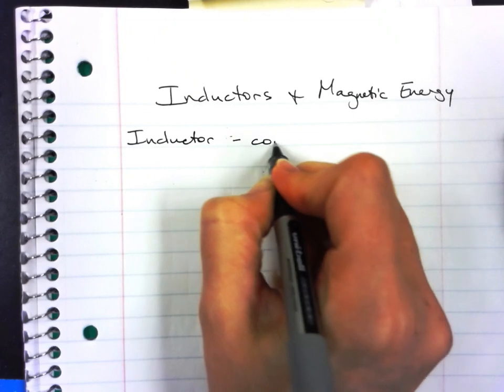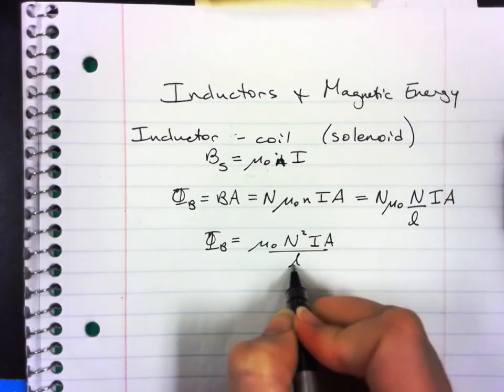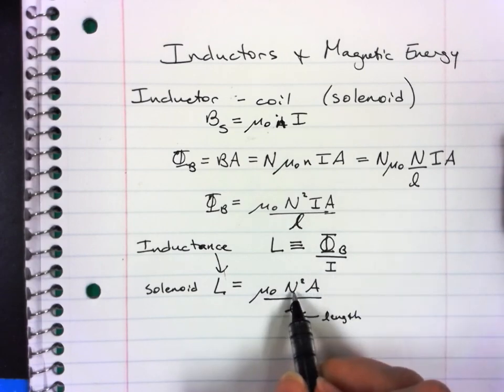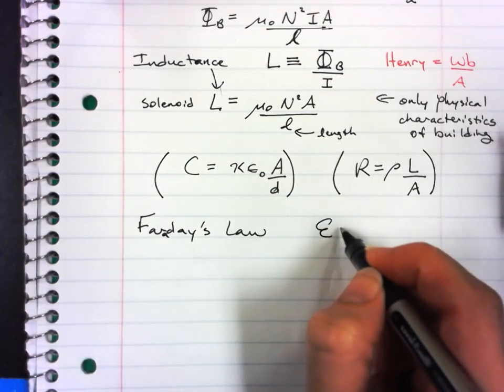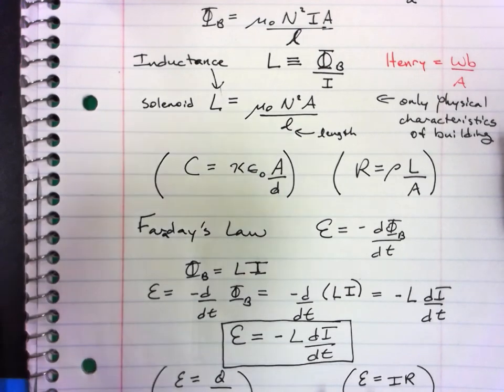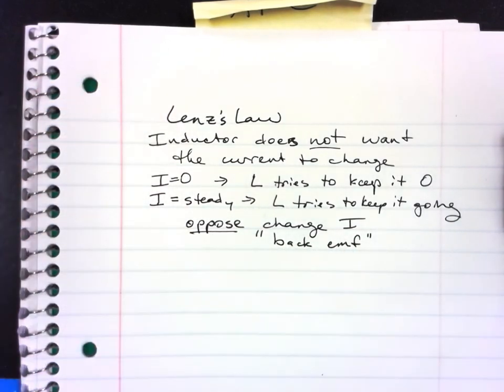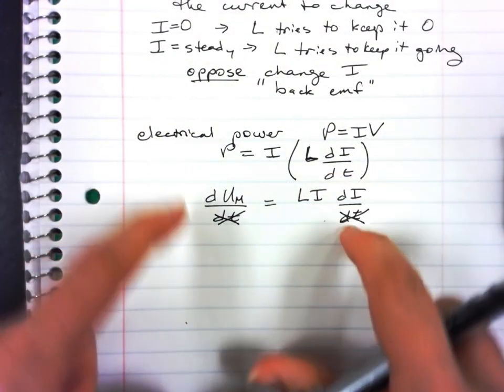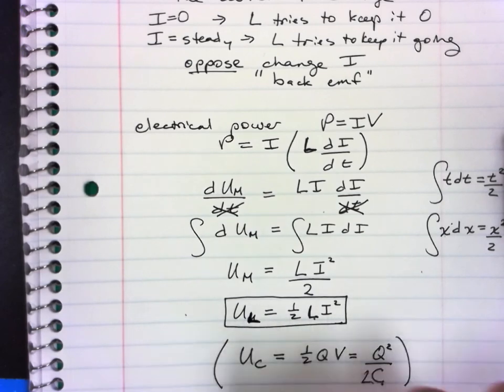Inductance & Mag Energy